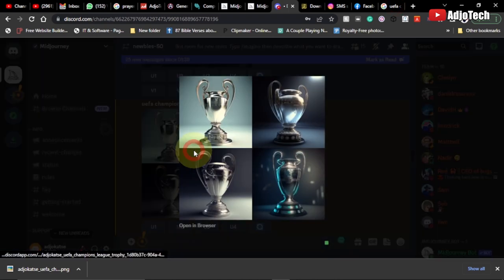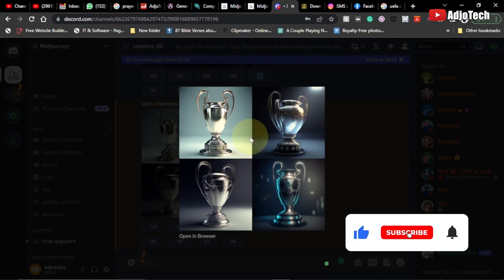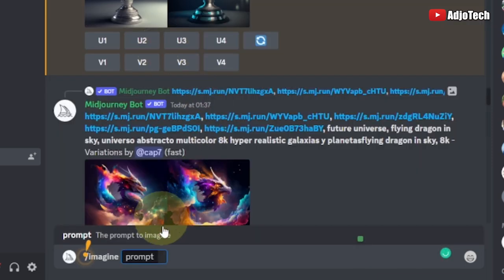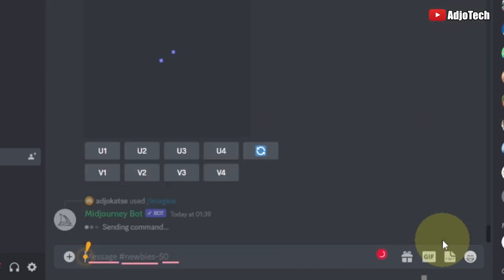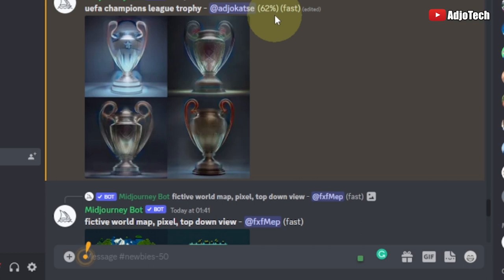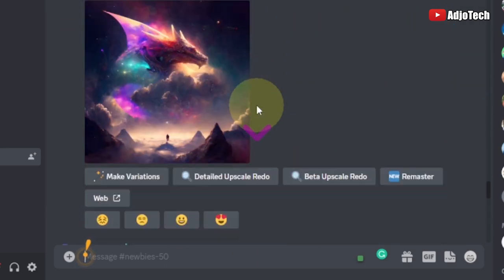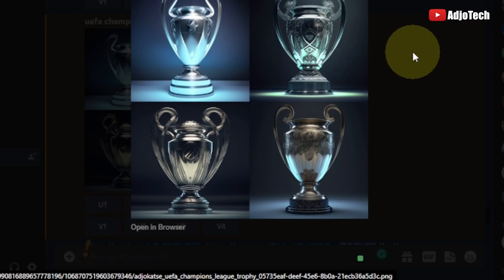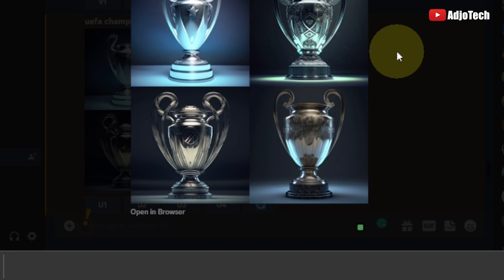AI Generated Champions League Trophy | Midjourney Ai Art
In this video, I will show you how I made an AI Generated Champions League Trophy.

ai generated
ai generated art
artificial intelligence
chat gpt
guide to midjourney
mid journey
midjourney 5
midjourney ai tutorial
midjourney free
midjourney guide
midjourney how to use
midjourney prompt tips
midjourney prompts
midjourney tips
midjourney tutorial
midjourney v5
midjourney version 5